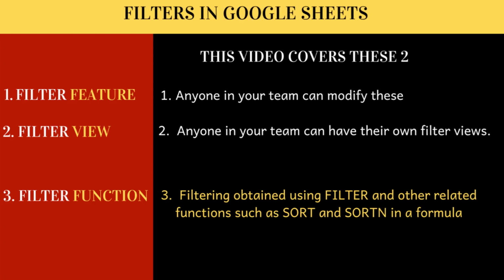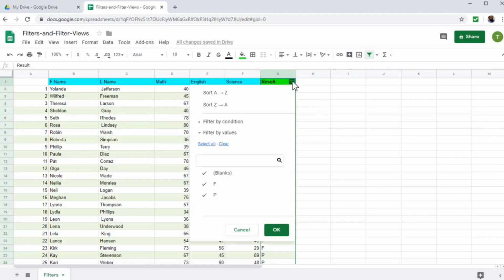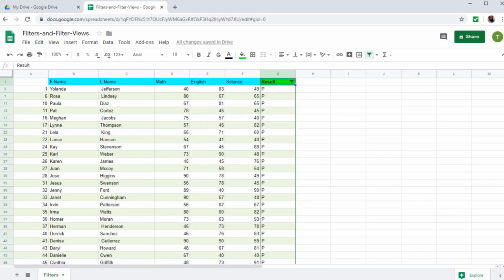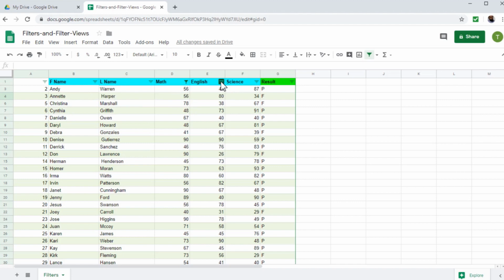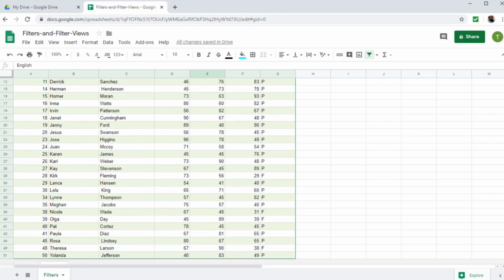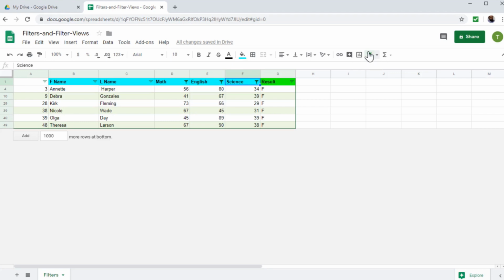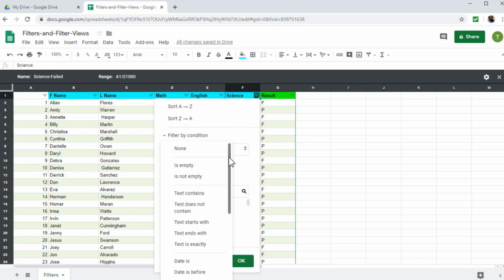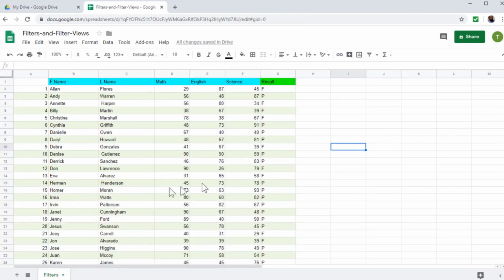Filters and Filter Views in Google Sheets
Filters and Filter Views in Google Sheets [For Complete Course, see the Description]
This video will explain the filter and the filter views functionality of Google sheets. Filter feature has the disadvantage that any team member can modify it. The better way is by storing the filter in a filter view. You can repeatedly apply these filters and team members can store their own filters.
I will show you a step-by-step example of using filters and filter views and the advantage and disadvantage of both. This example will explain the difference between a filter and a filter view. You will learn how to turn off a filter or apply a filter to a data.